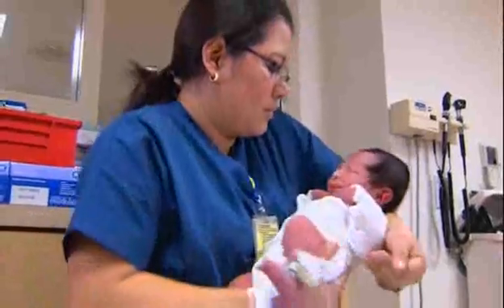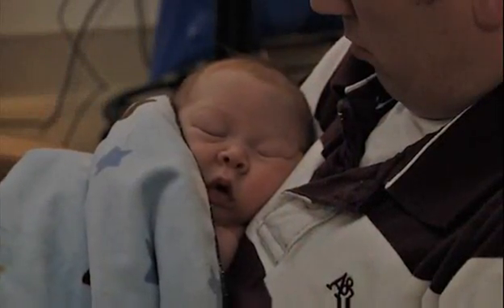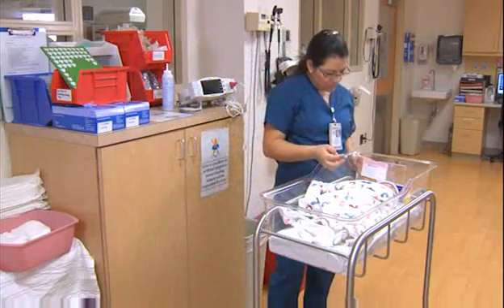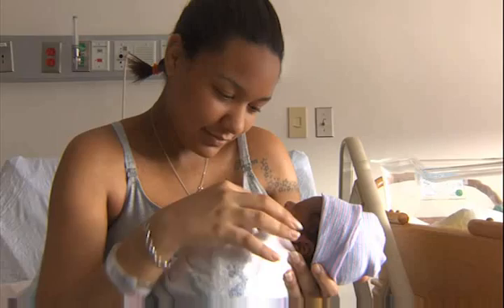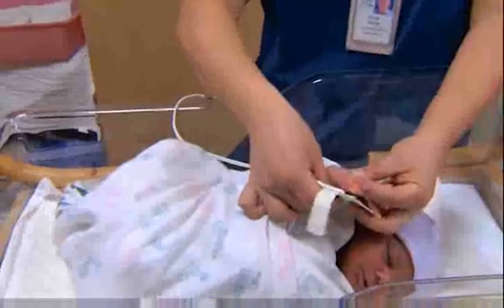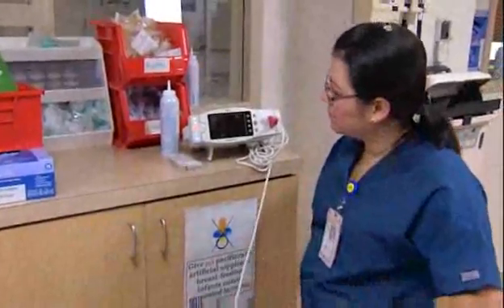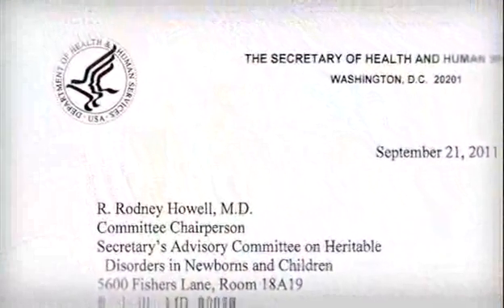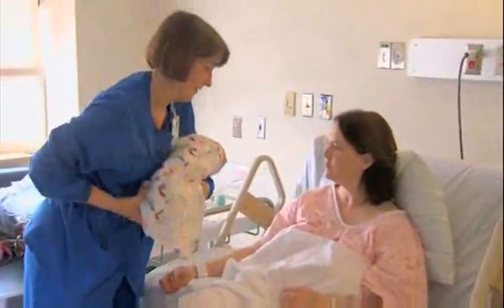Congenital Heart Disease Screening | Children's National Health System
Children's National is a leader in research and advocacy in the effort to implement congenital heart disease screening for all newborns.